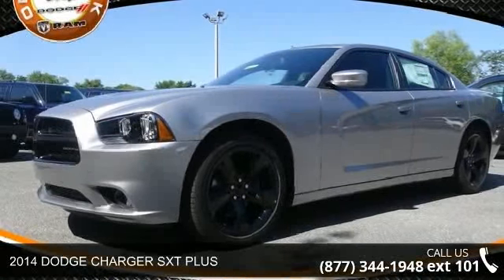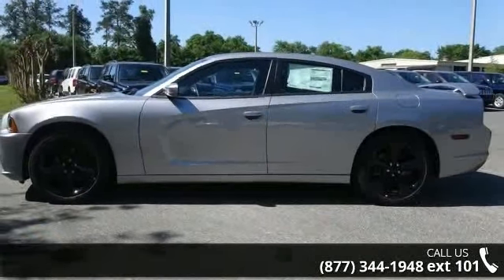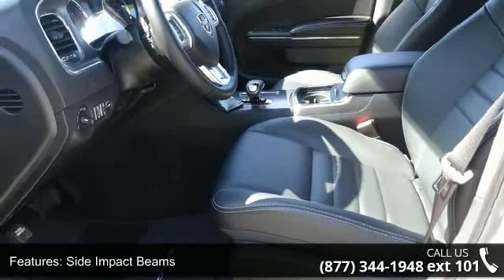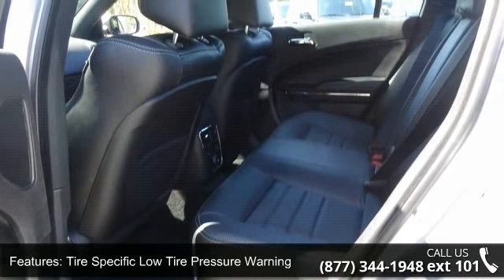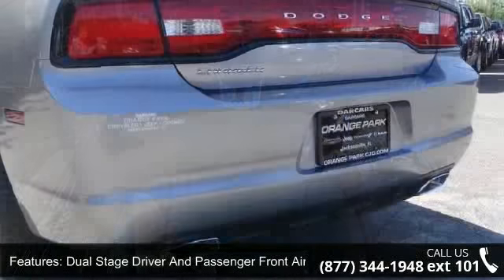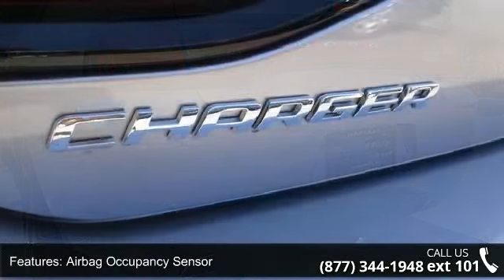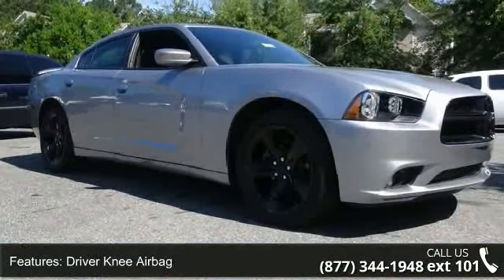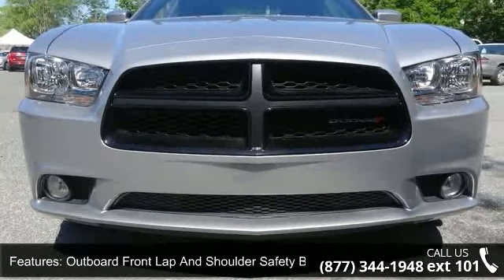2014 DODGE CHARGER SXT PLUS - Orange Park Dodge - Jacksonville, FL 32244